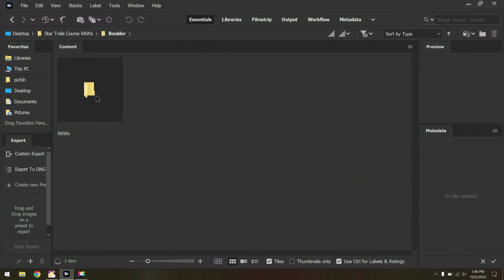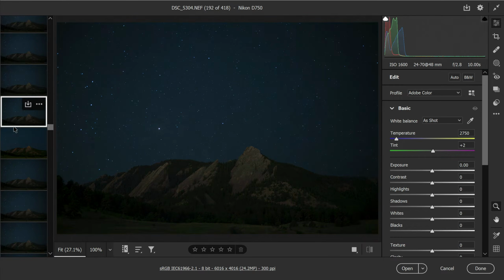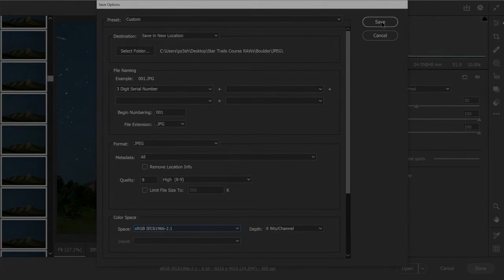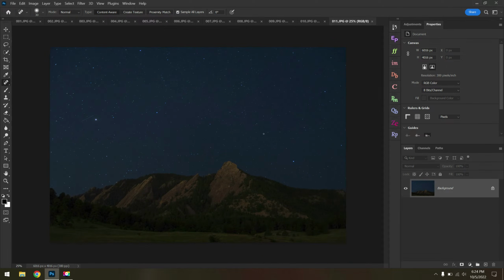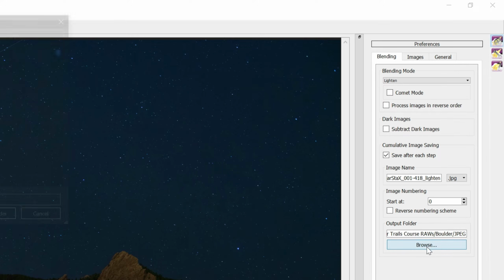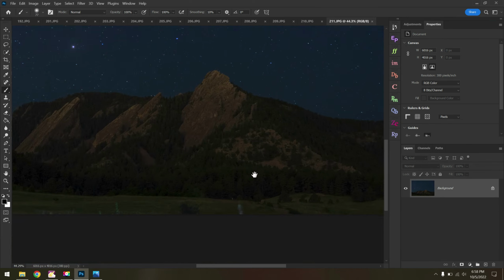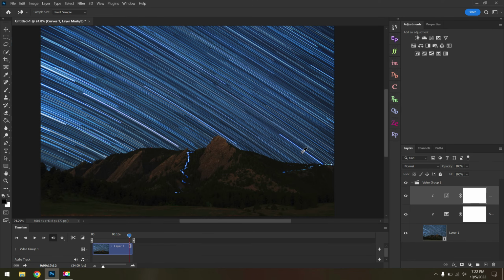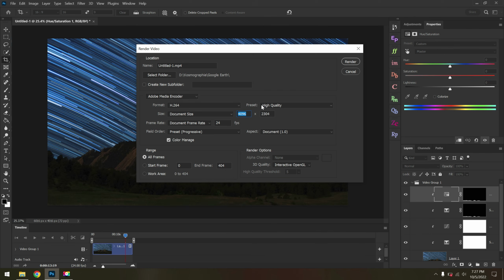Create a Star Trails Timelapse Video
In this video I'll show you how to create a beautiful star trails timelapse video.

We'll start off editing the RAW photos in Adobe Bridge + Camera RAW.  Be sure to fix the exposure, white balance, contrast, and saturation.  Also, head to the Detail tab and lower the "Sharpening" slider to 0.  You may also want to increase the "Noise Reduction" slider to around 10 -20.

After you've made your edits, save the RAWs as JPEGS in a new folder.  Next, use StarStaX to create a demo star trails image.  This will show off any problems with your edits.  If the final star trails image doesn't look good, you can always go back and re-edit your RAW photos again.  If the star trails image looks good though, besides the planes, you can continue on.

We'll head to Photoshop next and begin removing any planes or distracting lights from every single photo.  This is optional, but highly recommended.  Consider this - every light will be burned into the final video.  Therefore, if a plane flies through the image within the first few photos, it will be there for the rest of the timelapse.

After all the plane trails have been removed from the individual JPEG photos, you can head back to StarStaX.  Run through the processing again, this time using "Save After Each Step" option.  We'll use these JPEGS to create the final video.

Finally, go back to Photoshop and click File - Open.  Click on the first photo in the StarStaX folder, then click the "Open Image Sequence" button.  Now click "Open" and Photoshop will take all of those photos and convert them to a video file.  I recommend 24 FPS.

Feel free to add any Adjustment Layers you want to the video.  I'd recommend a Curves, Vibrance, and a few Selective Colors.

00:00 - Intro
01:04 - Camera RAW Processing
08:04 - Test Photos for Problems
10:13 - Remove Planes and Lights
14:38 - Use StarStaX to Create Timelapse Photos
16:36 - Fix remaining problems
19:42 - Create Timelapse Video
25:58 - Outro